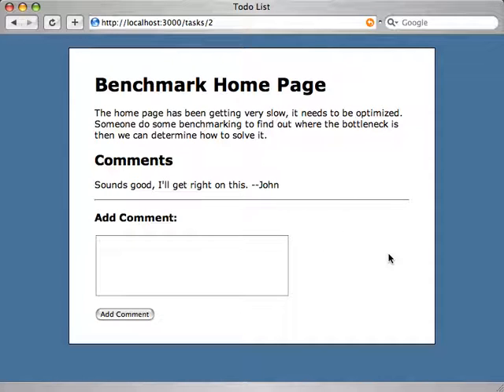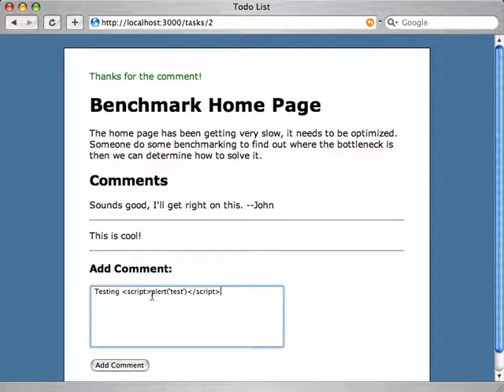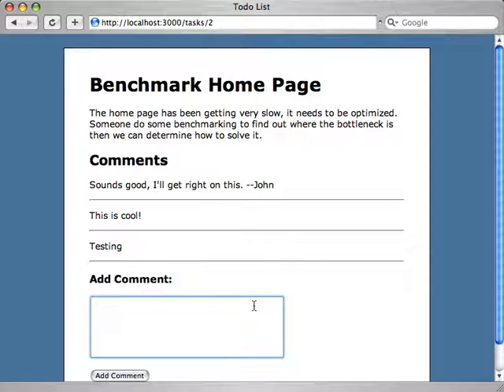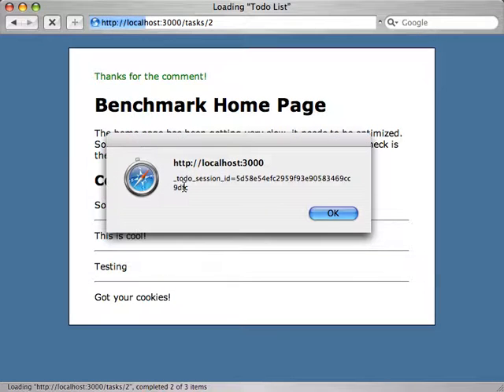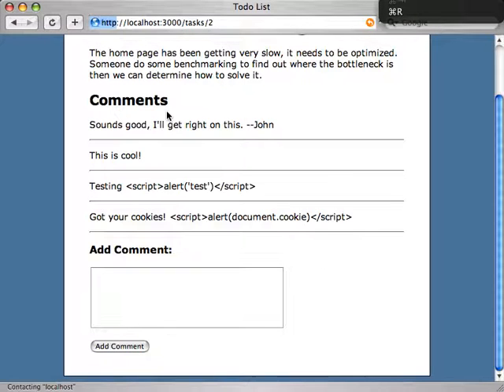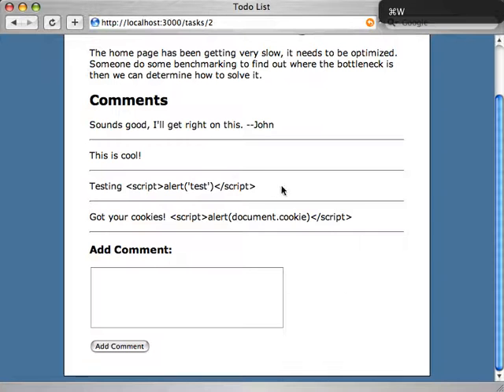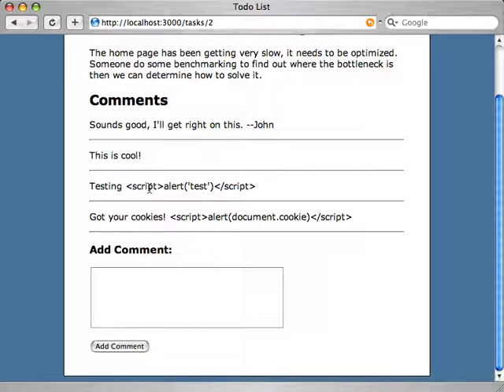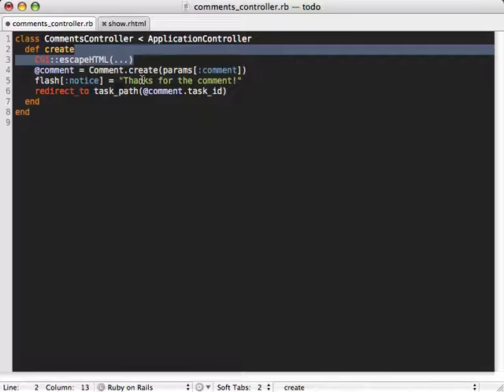Episode 27 Cross Site Scripting